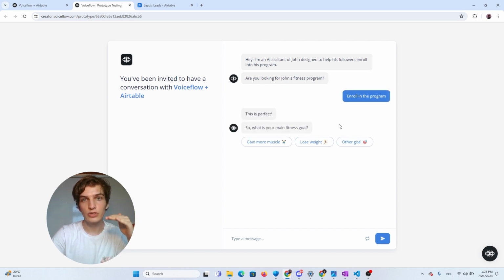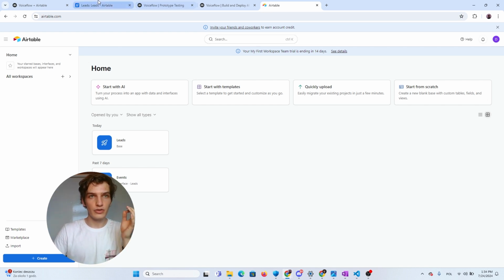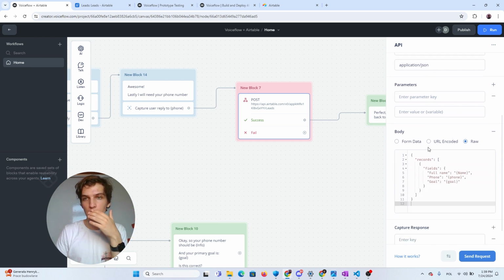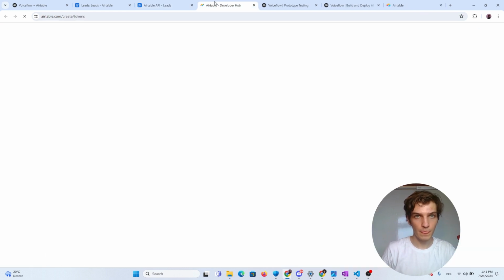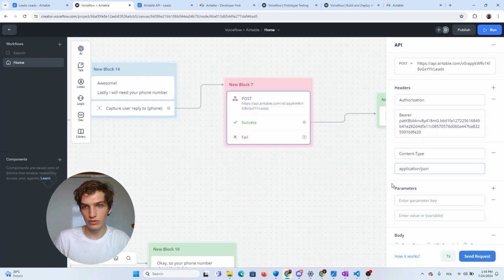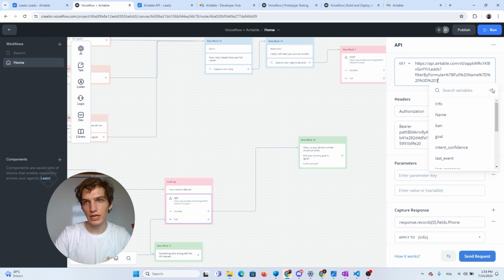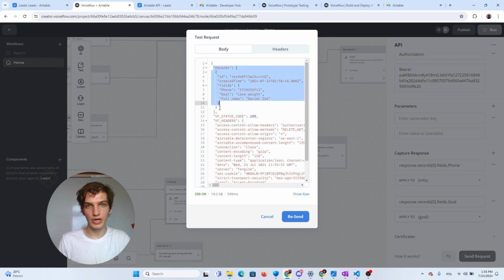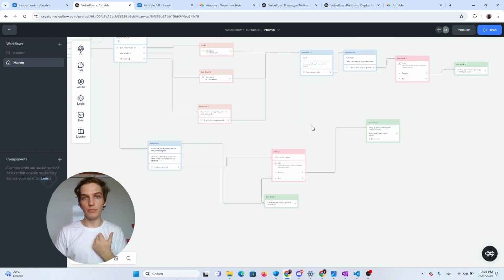Add storage to voiceflow using Airtable(Step-by-step Tutorial)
In this video, I'll show you the most convenient way to add storage to your Voiceflow chatbot using Airtable. With this integration, you'll be able to capture information from chatbot users more effectively.

Resources:

Download my template from the video: [Link]
Work with me: [Link]